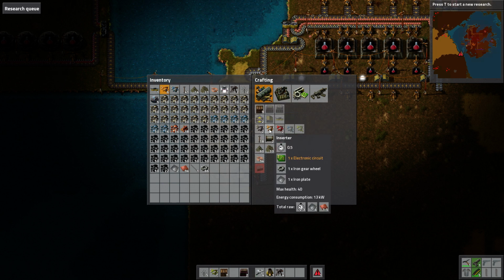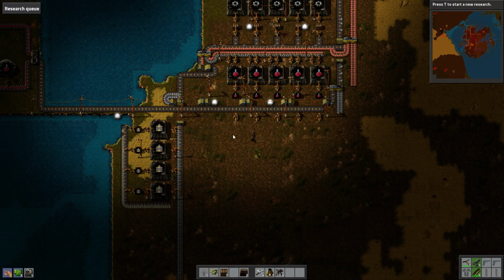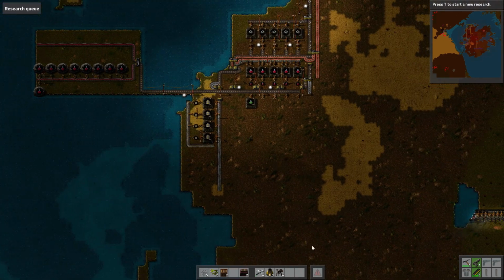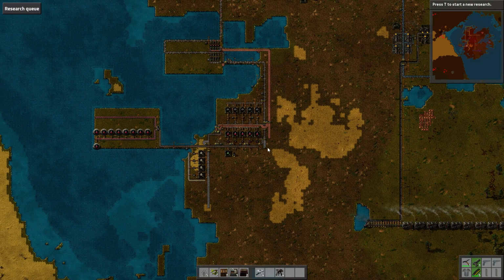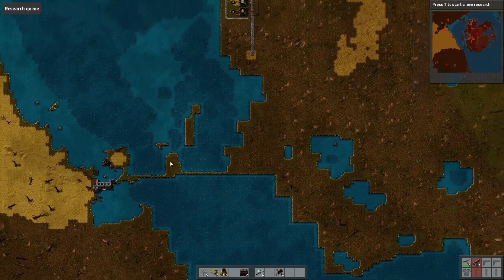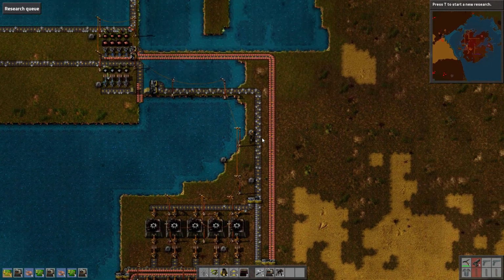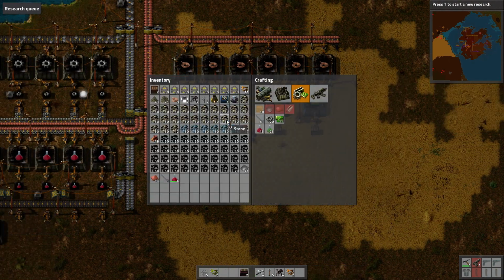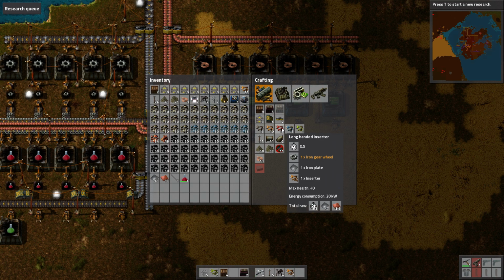Factorio The Island (Modded) - 9 - Random Stuff!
We play through Factorio, this time starting on our own little Island. We're also trying to make a Factory that scales with production!

To do this I have a few mods installed, all can be found

Factorio is a game where you create processes to manufacture goods to protect your base!